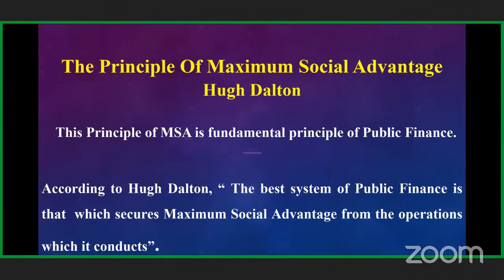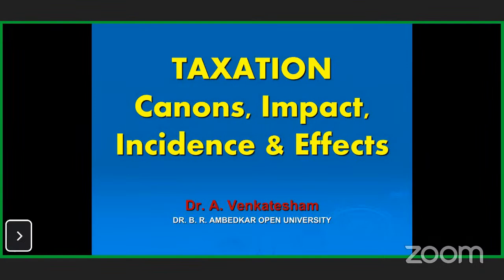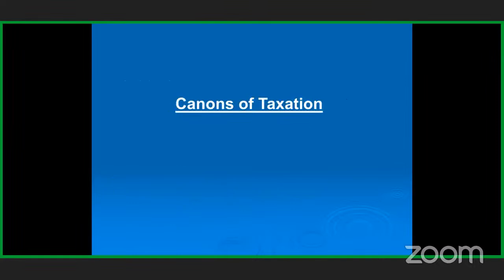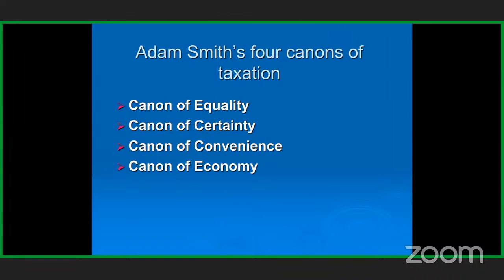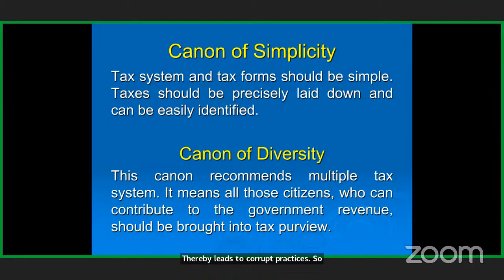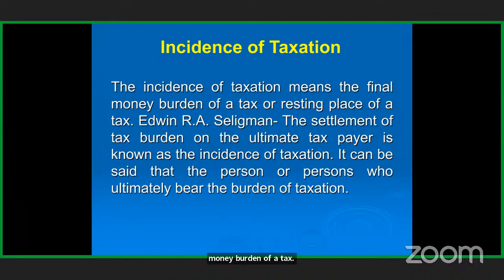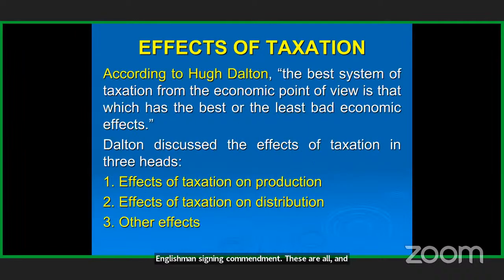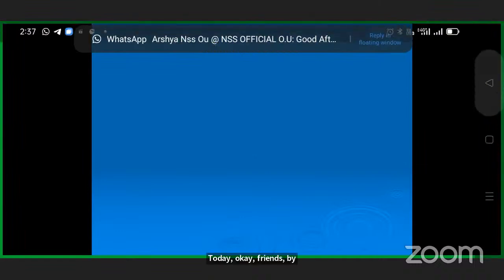UG 4th Semester Economic (English Medium)